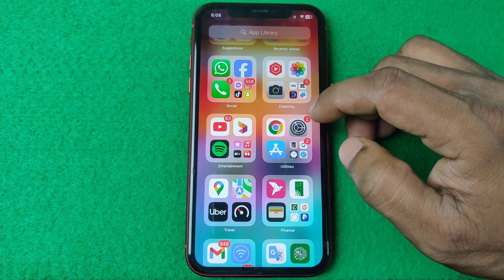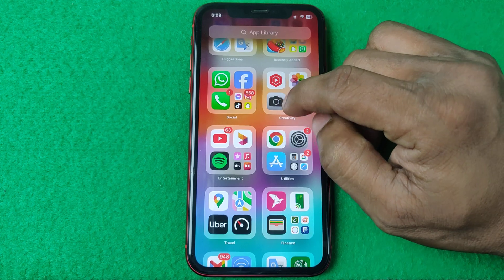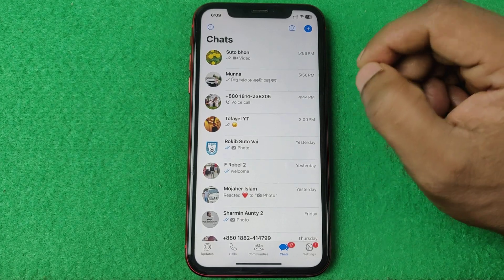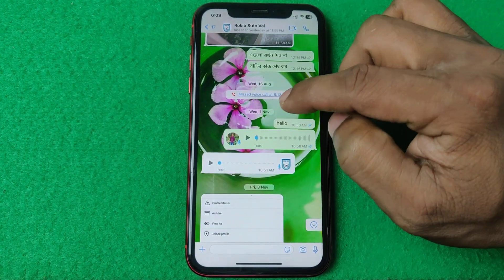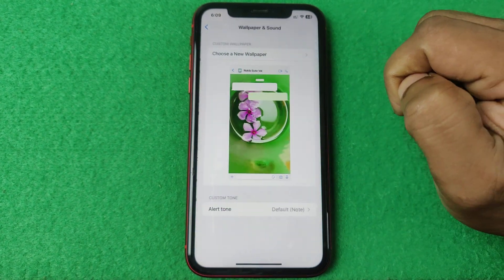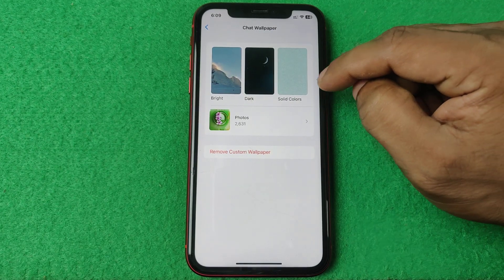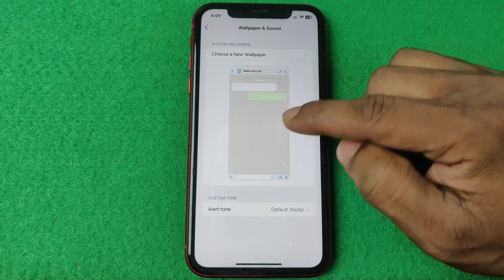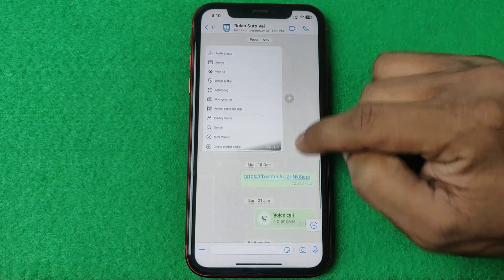How to Delete Chat Wallpaper in WhatsApp | Full Guide 2024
In this video i show you how to delete chat wallpaper in WhatsApp